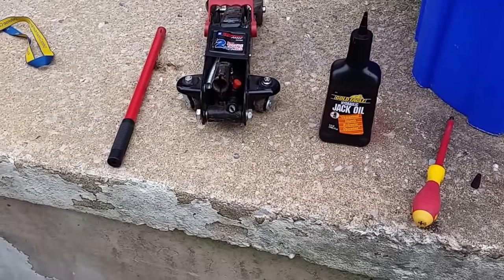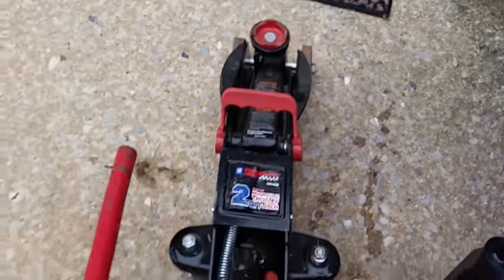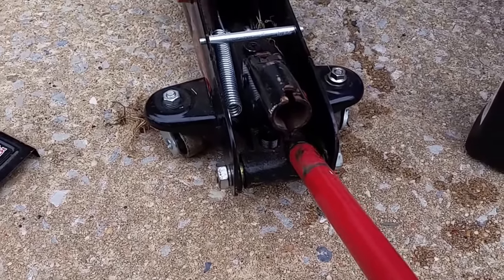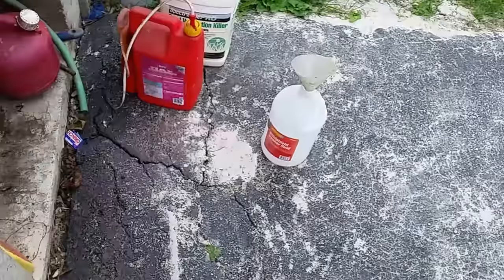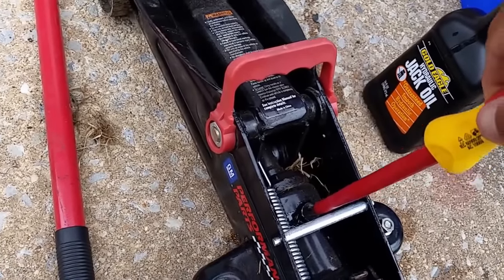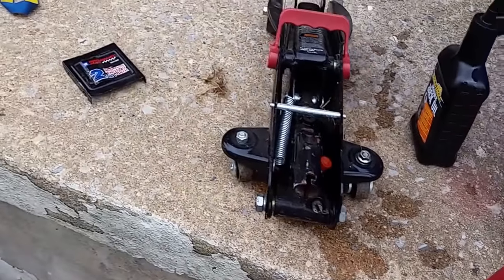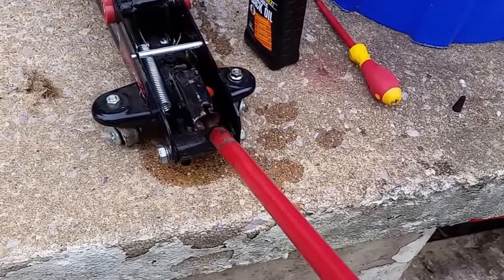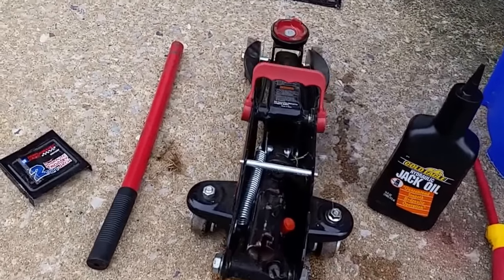How to add or change Hydraulic fluid on Floor Jack